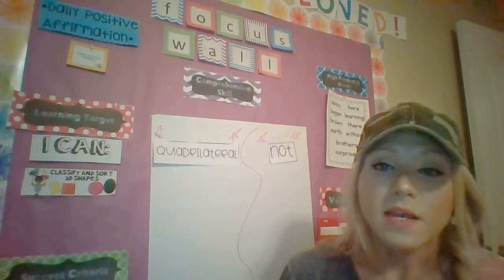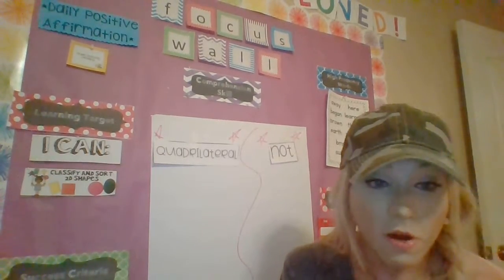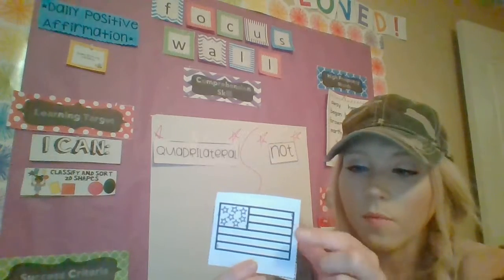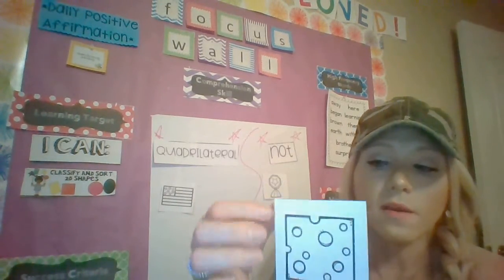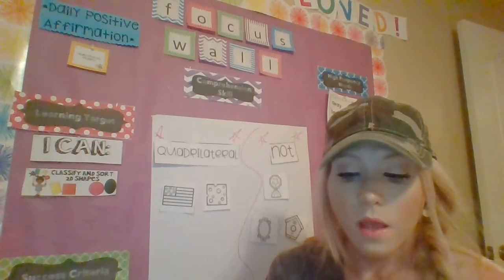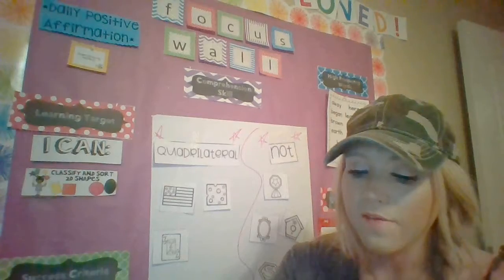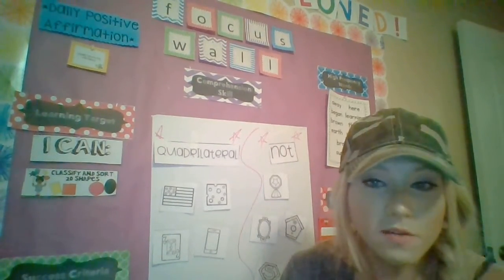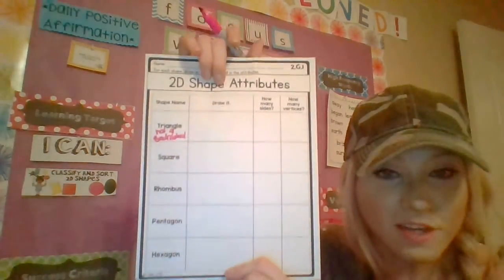Shapes Lesson 3